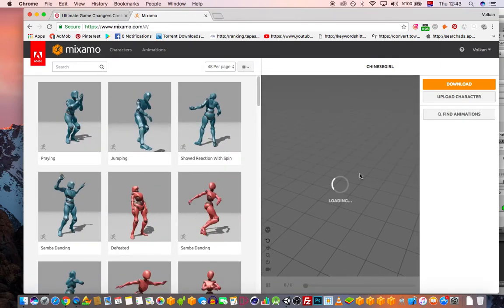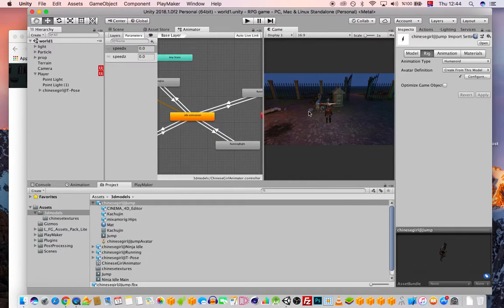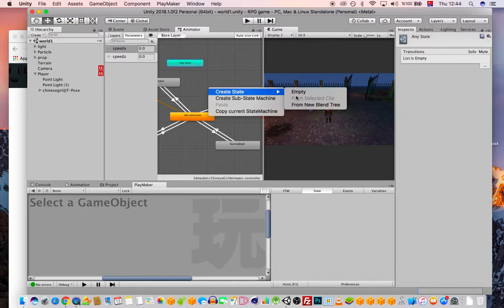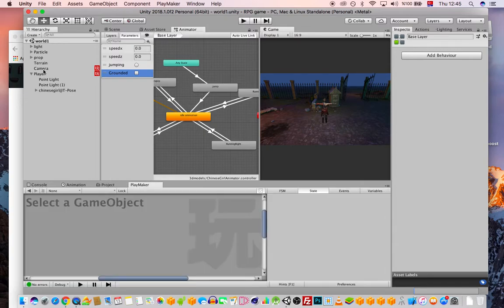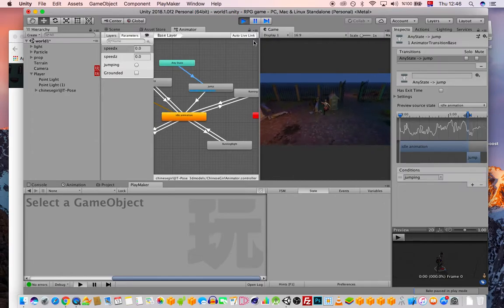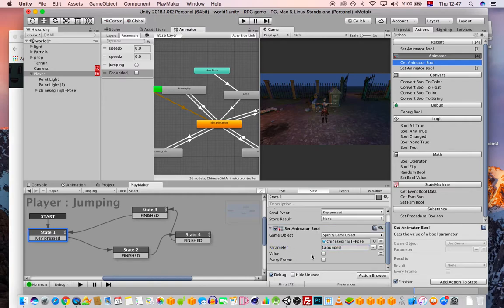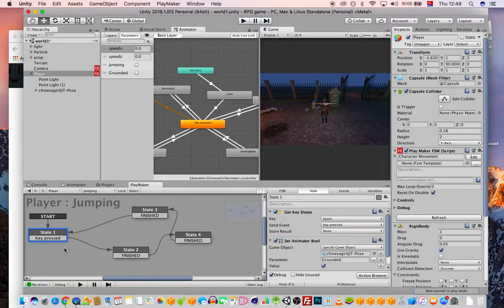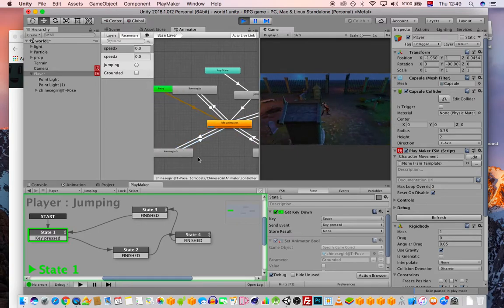Unity and Playmaker - Make 3D Zombie Shooter Without Coding! - Part 9 - Jump Animation